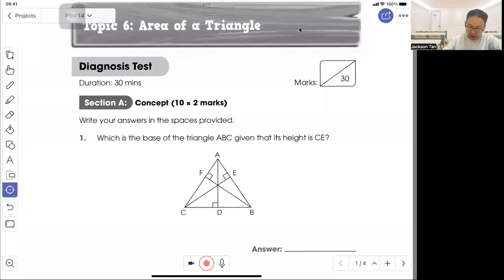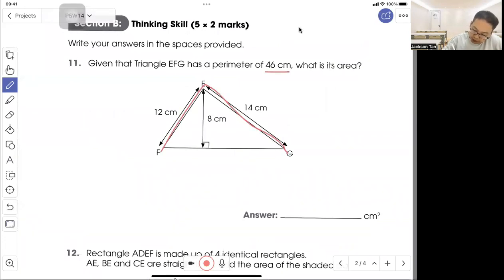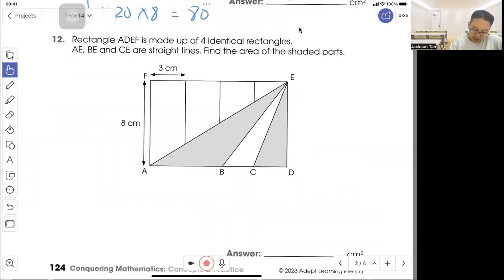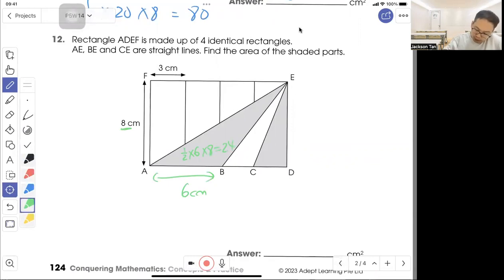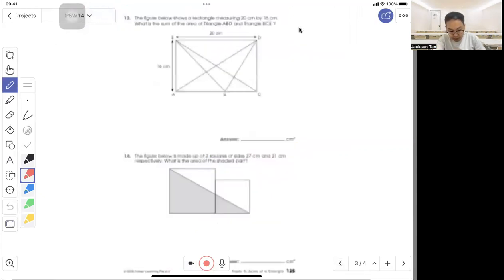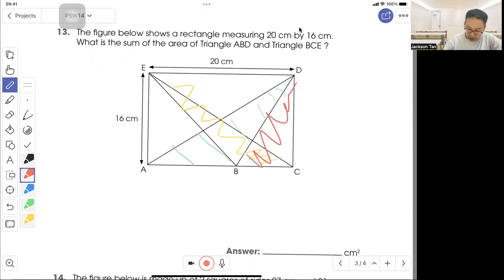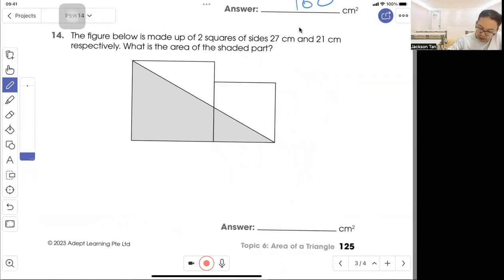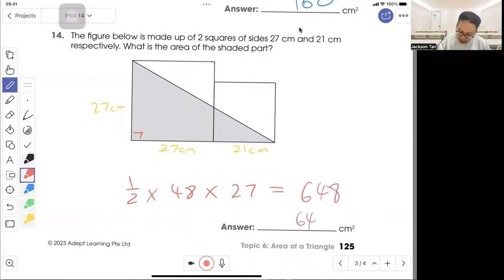P5 Math Topic - Area of a Triangle